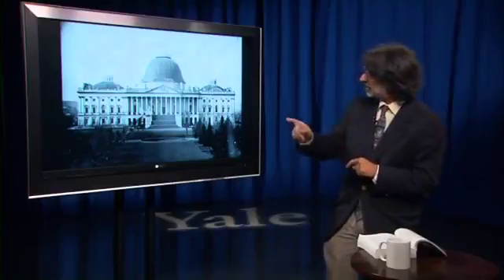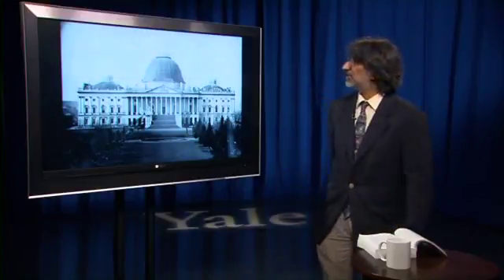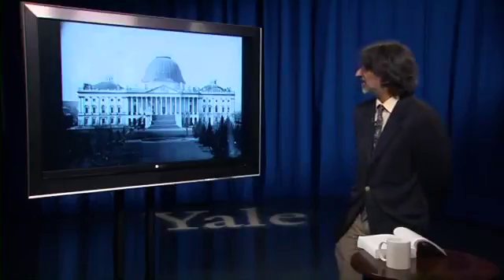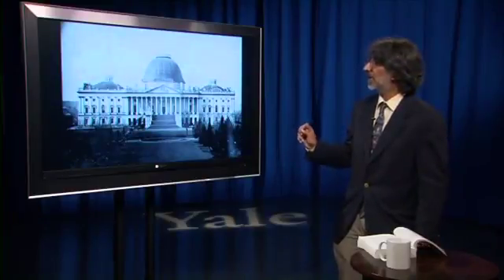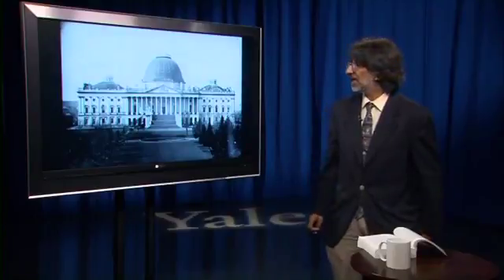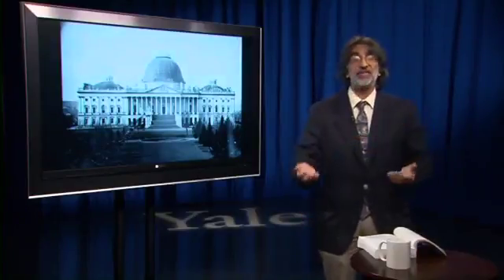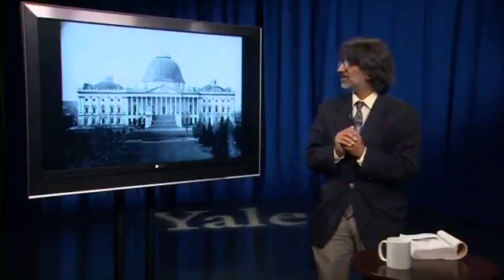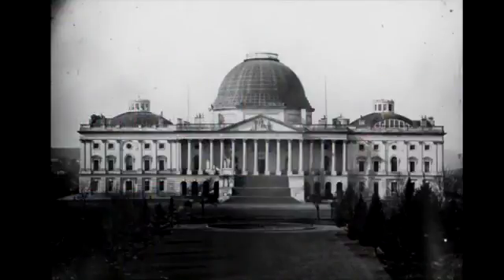1.4 New Rules for a New World, Part 1 | constitutional law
1.4 New Rules for a New World, Part 1 | constitutional law constitutional law define constitutional law what is constitutional law constitutional law definition example of constitutional law.

1.5 New Rules for a New World, Part 2 | constitutional law constitutional law define constitutional law what is constitutional law constitutional law definition example of constitutional law.

constitutional law define constitutional law what is constitutional law constitutional law definition example of constitutional law constitutional law notes constitutional laws constitutional.